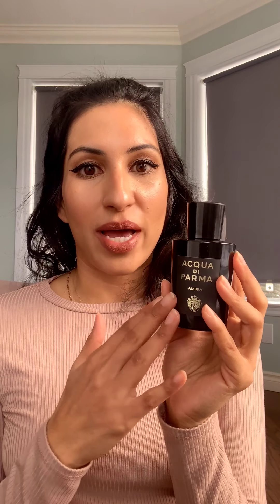Acqua Di Parma Ambra Review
This scent is part of the Acqua di Parma Signatures of the Sun collection that launched in September 2019. There were originally 8 scents in the line, and each one is centred around one ingredient. Acqua di Parma makes each ingredient lighter with the combination of notes that they use in each scent. The 8 scents in the line are:

AMBRA
CAMELIA
LEATHER
OSMANTHUS
OUD
QUERCIA
SANDALO
VANIGLIA

$330 (Canadian) for 100ml.